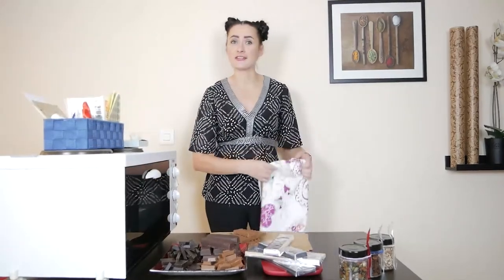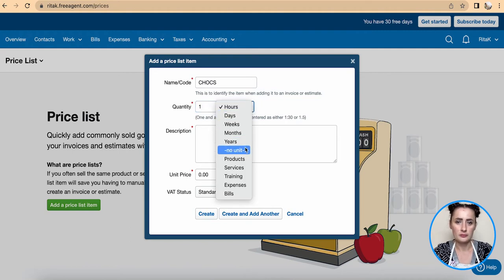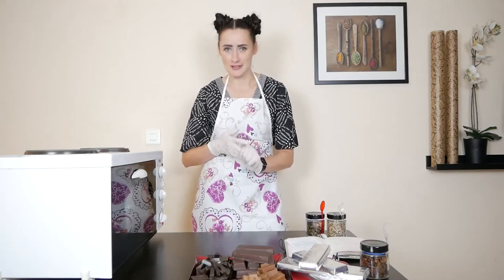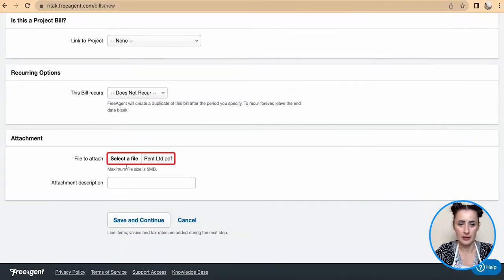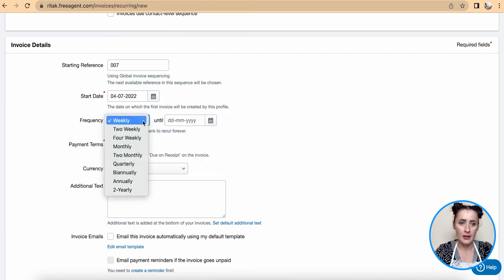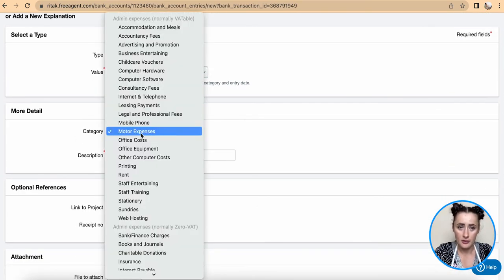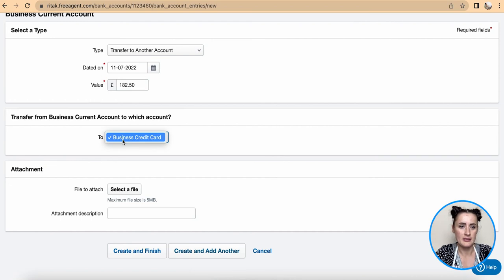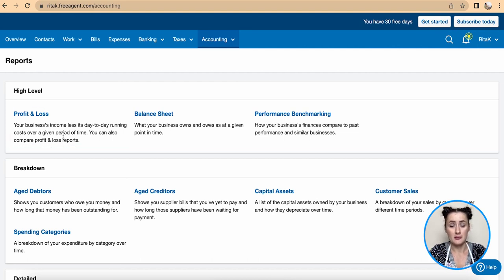TUTORIAL of FreeAgent accounting software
The FreeAgent tutorial was really fun to make as in this Tutorial I am using a concept of having my own Chocolate making and selling business (like one in the real world I would have 🍫🍫🍫 ).
In this tutorial I am going through Registration process and Settings section (as always I do 👍), adding Projects and recording time through Time Tracking function, recording bills & expenses, issuing estimates & sales invoices as well as uploading bank statement to reconcile my business bank account. Also, at the end of period I am reviewing my business operations through FreeAgent provided Reports. Any corrections required - not an issue - in this tutorial I will show you how to post Journal as well. 🙌

👉 Here are the timestamps of the FreeAgent Tutorial - skip to the sections you are interested in the most:
00:00 Intro, Registration process on FreeAgent and add Bank accounts
07:45 Review and update Settings
21:54 Add Contacts (e.g. Suppliers and Customers)
27:36 Create Projects, start Time Tracking and create Estimates (Quotes)
39:21 Record Bills and add Payments
48:21 Convert Estimate (Quote) to Sales invoice, issue Sales Invoices and Credit Notes, and set up Recurring Invoices
59:17 Record Expenses
01:04:37 Banking - upload statement and reconcile bank account
01:26:26 Review Reports, record Journal Entries and access Taxes (Self-Assessment for Sole Traders)
01:39:10 End scene. (Thank you for Watching 🙏)

FreeAgent is an online accounting software that is developed specifically for freelancers and small business owners. And, if you have your trusted or chosen accountant for your business to handle your business finance function side, then FreeAgent is made also for your accountants to use it.